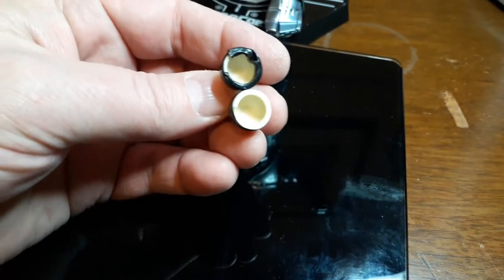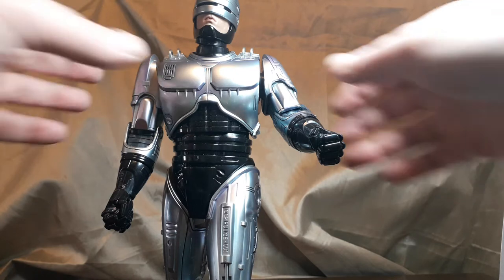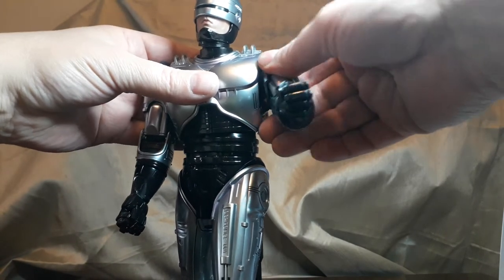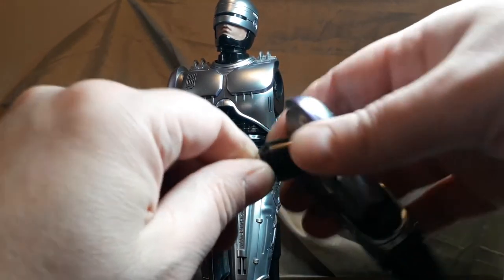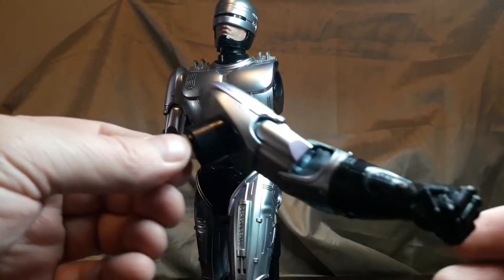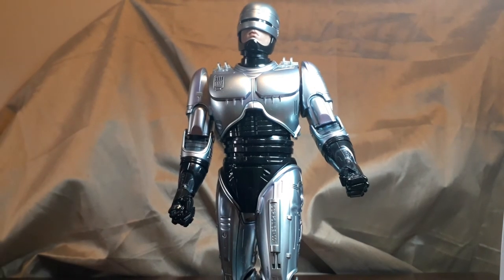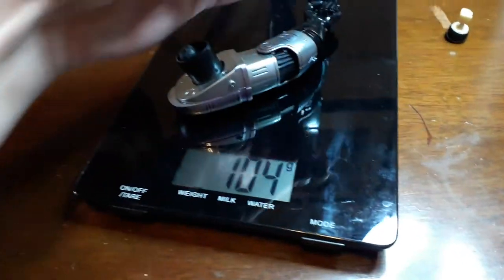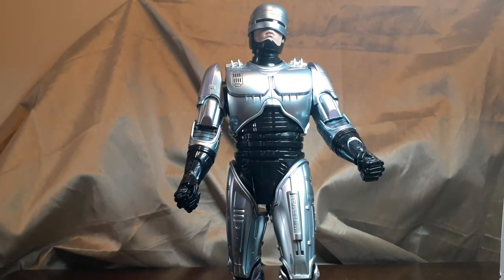Hot Toys Robocop Shoulder joint broken socket solution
Glad I helped fix another collecters figure as hot toys no longer has the replacement parts as its a discontinued figure.

I show how the shiulder and arm assembly can be accessed to replace the part.